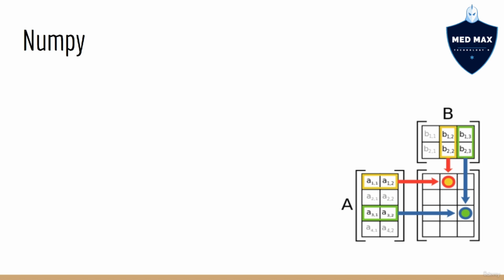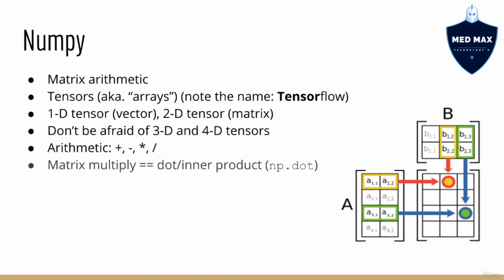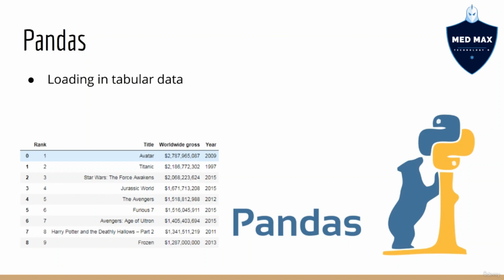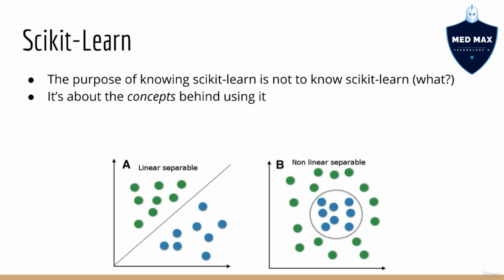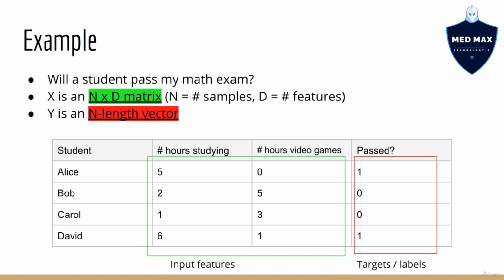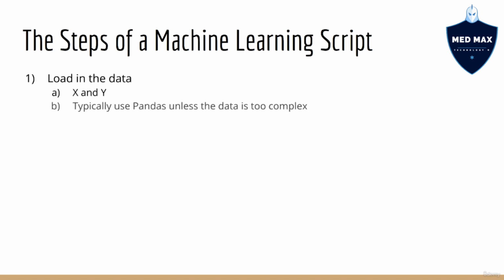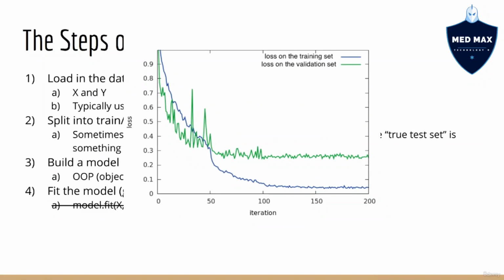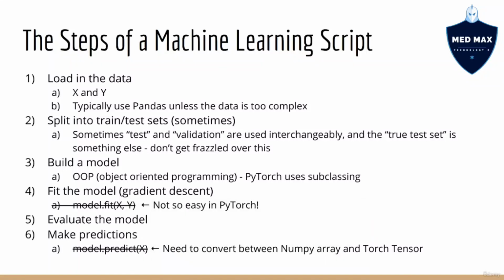Where can I learn about Numpy, Scipy, Matplotlib, Pandas, and Scikit Learn - Episode 07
You can learn about NumPy, SciPy, Matplotlib, Pandas, and scikit-learn from a variety of online resources, including tutorials, documentation, courses, and books. Here are some recommended platforms and sources to help you get started:

1. Official Documentation:

NumPy: The official NumPy documentation provides comprehensive information about the library, including tutorials and examples.
SciPy: The SciPy documentation covers various scientific computing topics and includes tutorials and examples.
Matplotlib: The Matplotlib documentation offers detailed guides for creating visualizations using Matplotlib.
Pandas: The Pandas documentation is a rich resource for learning about data manipulation and analysis using Pandas.
scikit-learn: The scikit-learn documentation includes tutorials and user guides for machine learning with scikit-learn.
2. Online Tutorials:

NumPy: You can find introductory tutorials on NumPy on platforms like GeeksforGeeks, Real Python, and DataCamp.
Pandas: Similar to NumPy, Pandas tutorials are available on platforms like GeeksforGeeks, Real Python, and DataCamp.
Matplotlib: Data visualization tutorials using Matplotlib can be found on websites like Real Python, Towards Data Science, and DataCamp.
scikit-learn: Various tutorials on machine learning with scikit-learn are available on platforms like Kaggle, Analytics Vidhya, and Machine Learning Mastery.
3. Online Courses:

Platforms like Coursera, Udemy, edX, and LinkedIn Learning offer comprehensive courses on each of these libraries. Look for courses like "Data Analysis with Python" or "Machine Learning with scikit-learn" to get started.
4. Books:

Many books cover these libraries in-depth. For example, "Python for Data Analysis" by Wes McKinney is an excellent resource for learning Pandas, and "Introduction to Machine Learning with Python" by Andreas Müller and Sarah Guido covers scikit-learn.
5. Interactive Platforms:

Websites like Kaggle and DataCamp offer interactive coding exercises and projects that help you learn by doing. They have specific courses on these libraries.
6. YouTube Channels and Video Tutorials:

YouTube hosts a wide range of tutorials and video lectures on these libraries. Channels like "sentdex" and "Corey Schafer" offer tutorials on Python libraries, including the ones you mentioned.
Remember, learning these libraries involves both theoretical understanding and hands-on practice. Start with basic concepts and gradually work your way up to more advanced topics. Don't hesitate to experiment with code and build projects to solidify your learning.